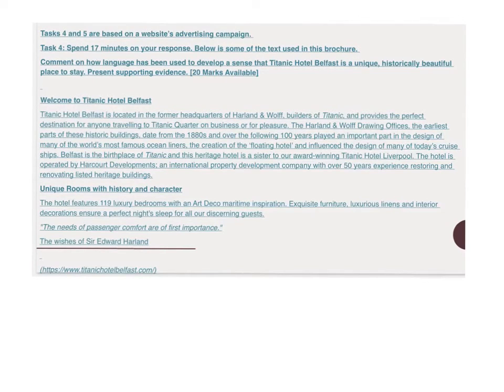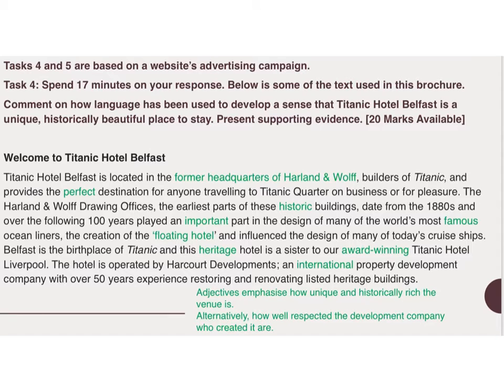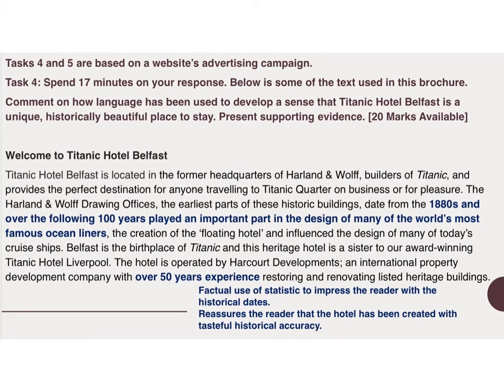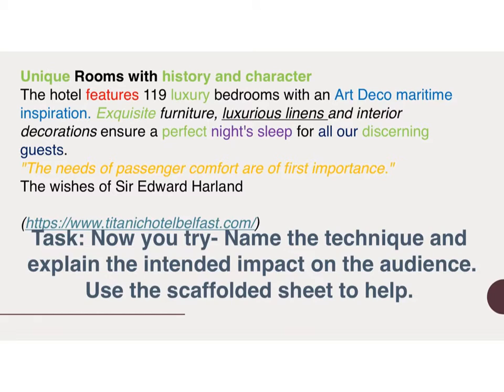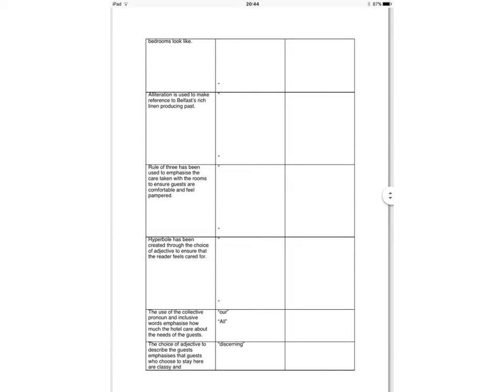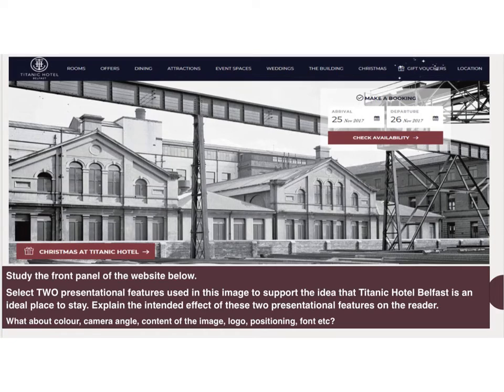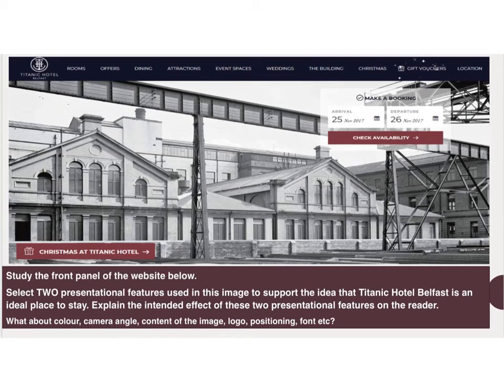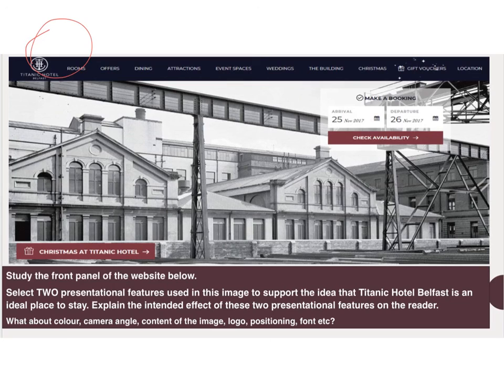GCSE English Language Reading to access Media Texts